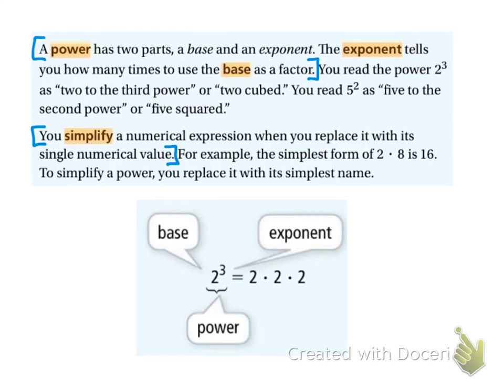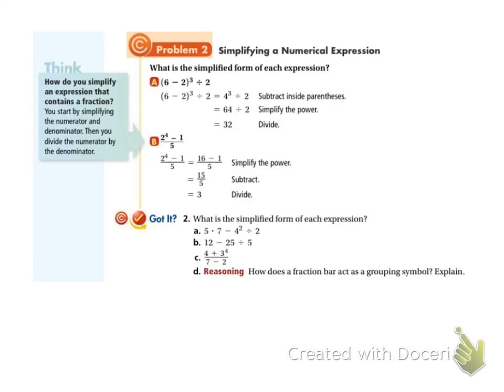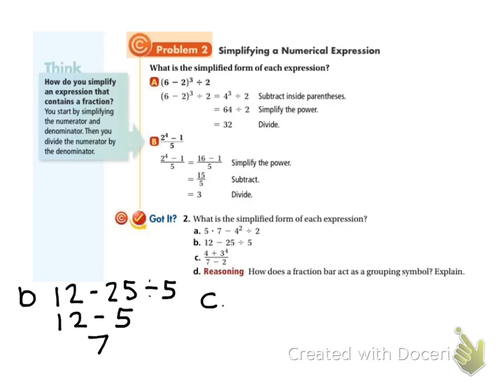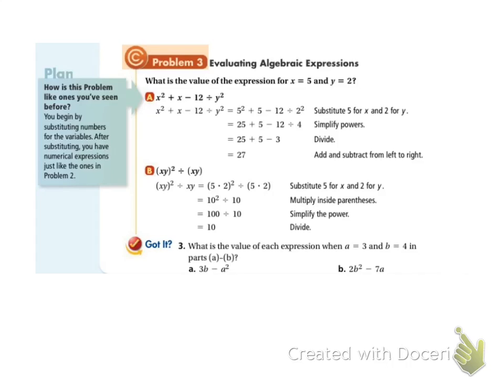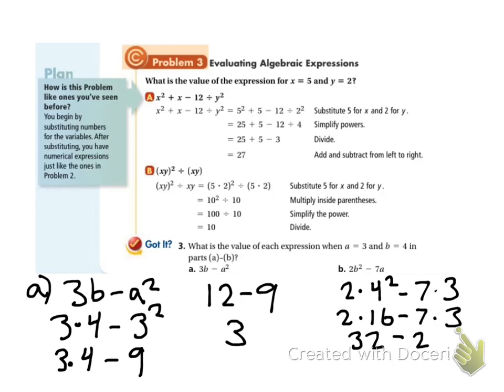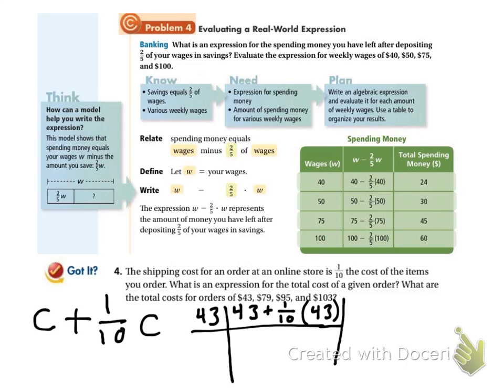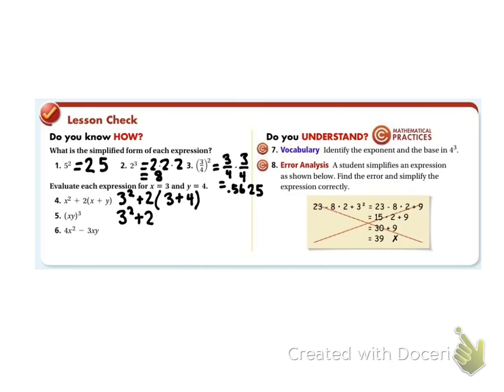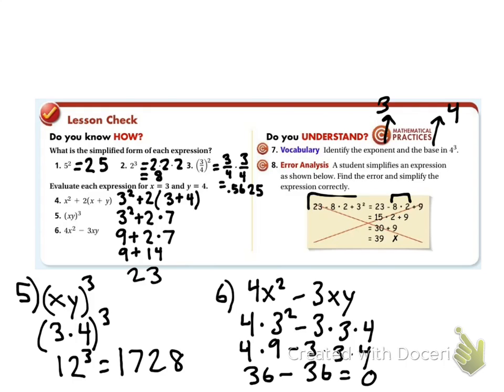Algebra 1.2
Algebra 1.2 lesson